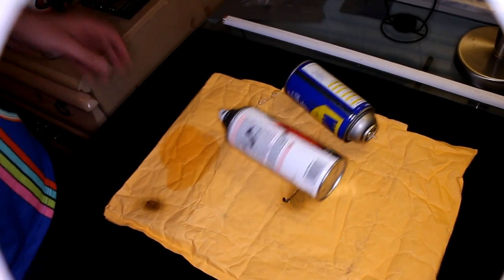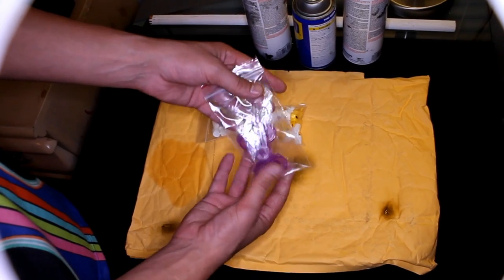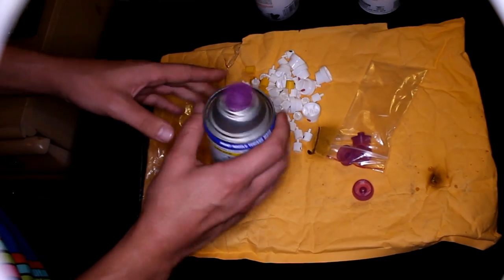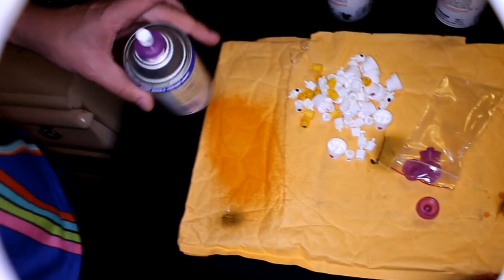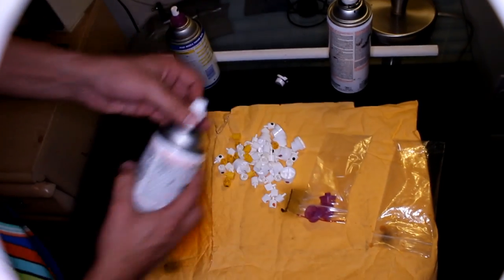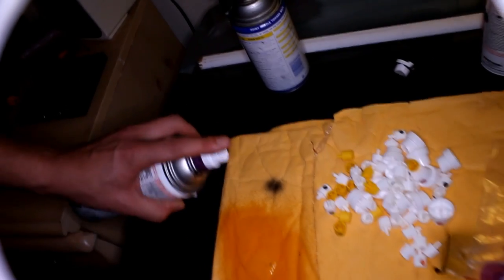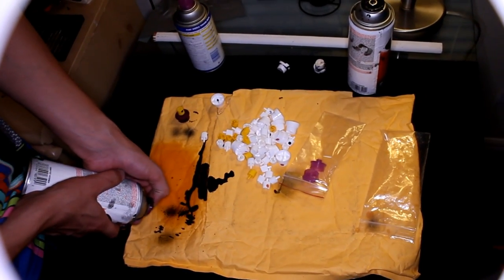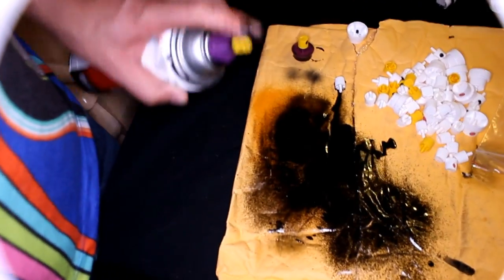Any Spray Can FIX clocked Not spraying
I got 2 KITS fro Ebay
one is female to male connector
second one is spray caps
It help me to Fix my situation with cans that stop working